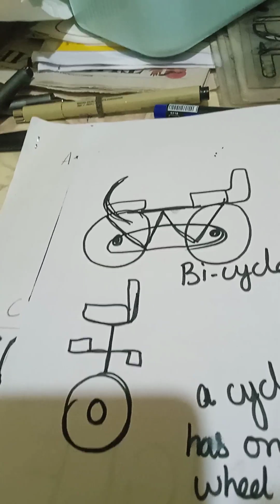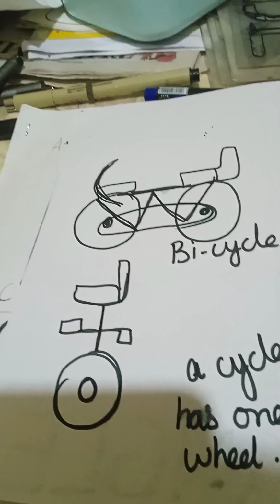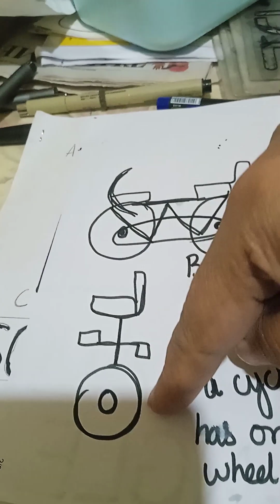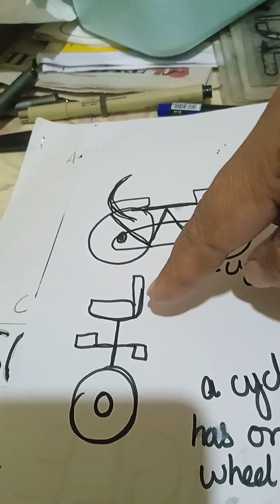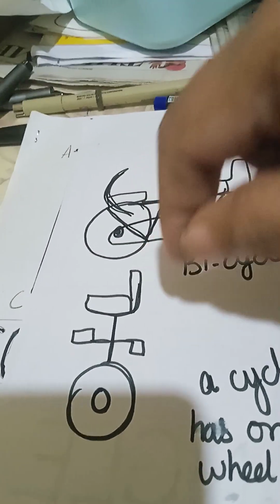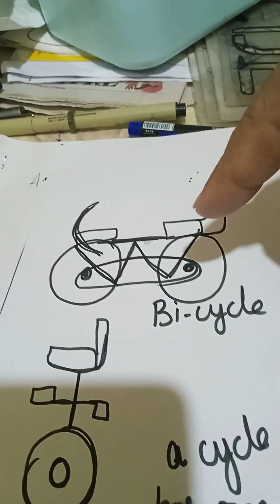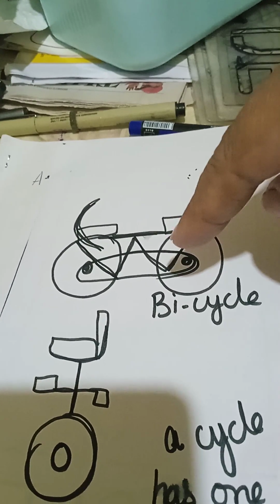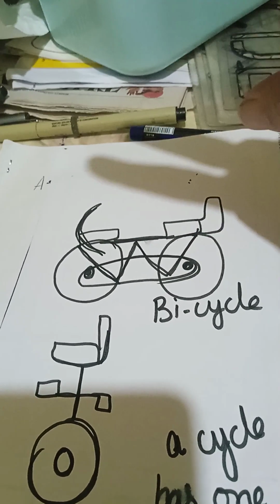Geometric designs@ aartz-bzx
bi tri rect shapes.how todraw and understand shapes